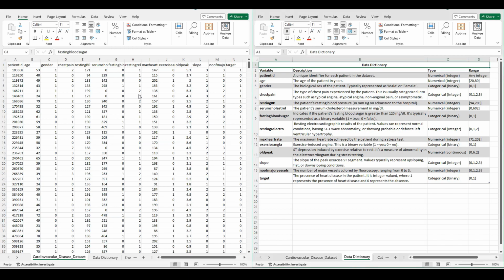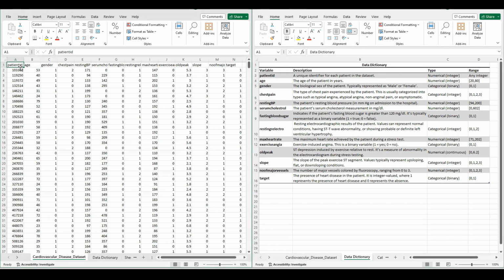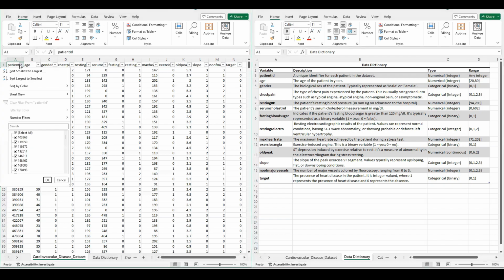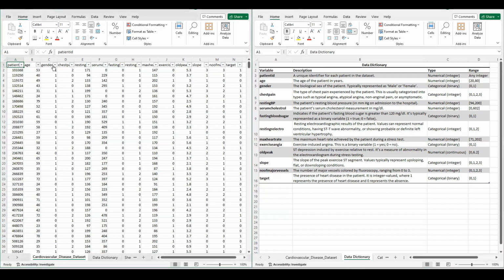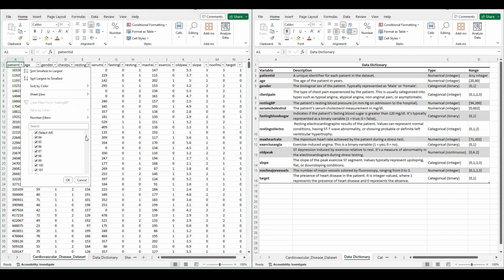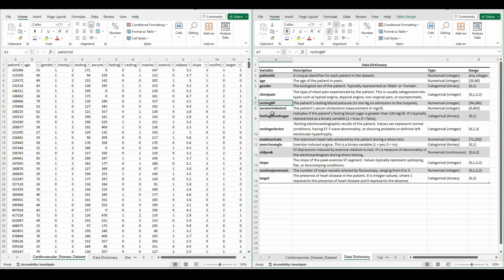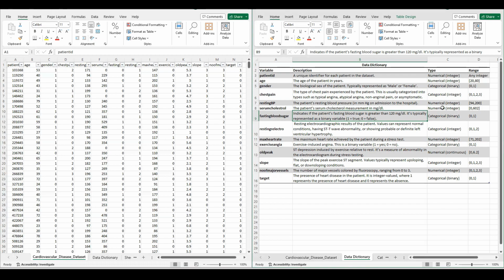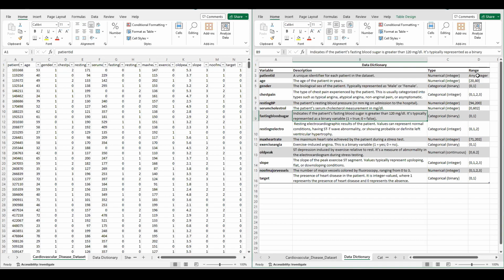EDA with Excel: Class #2 - Data Dictionary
Couse: Exploratory Data Analysis with Excel
Class #2: Data Dictionary

In this video, I'll introduce the concepts of data dictionaries for data analysis.
We'll be using the "Cardiovascular Disease" dataset, which can be accessed on the Kaggle

This video is part of the "Exploratory Data Analysis with Excel" course, intellectual property of Leandro de Castro.

Credits:
Voice, content and production: Leandro de Castro.
Audio and video editing: Rita Xavier.